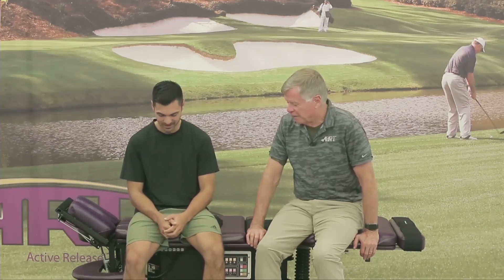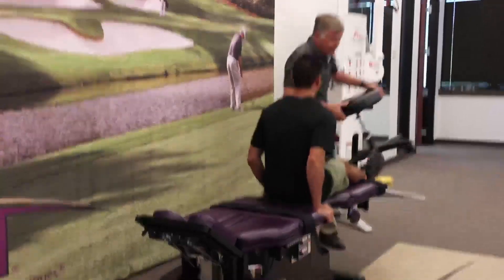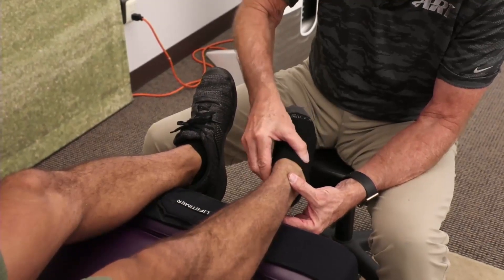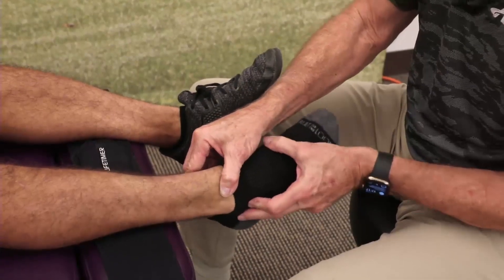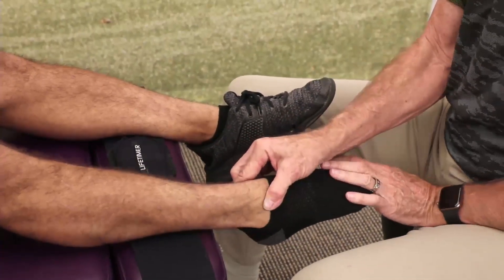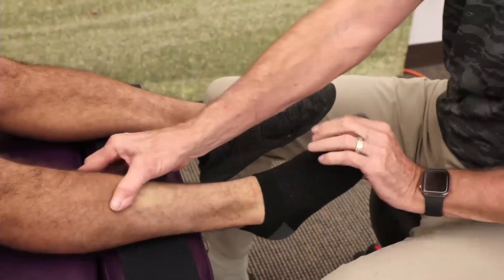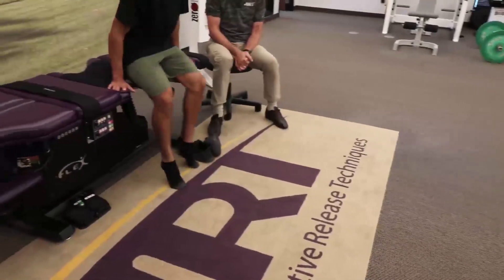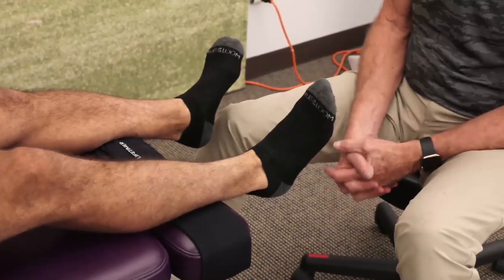How ART Treatment resolved Ryan's ankle injury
Dr. Leahy treats Ryan's ankle injury at our headquarters in Colorado Springs.